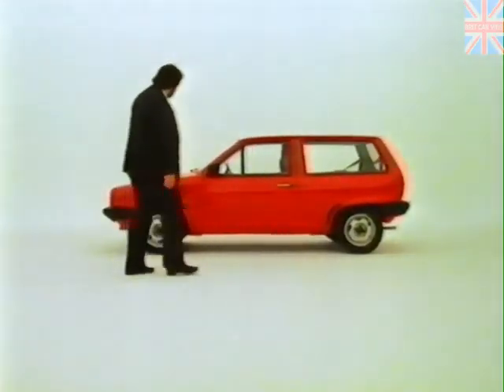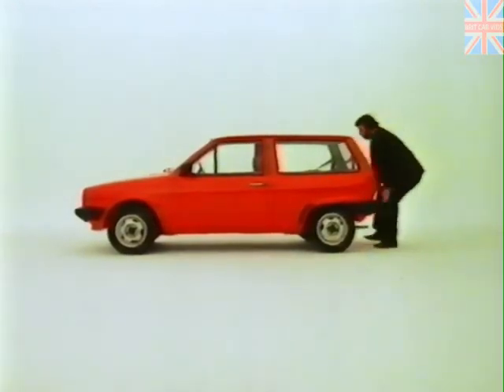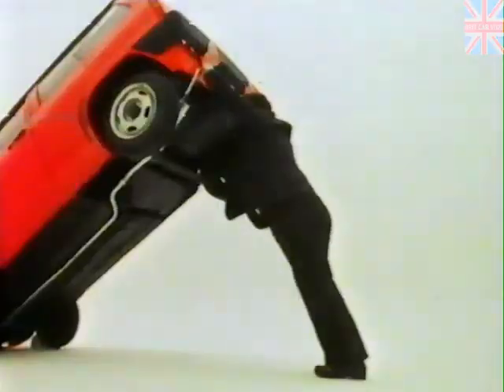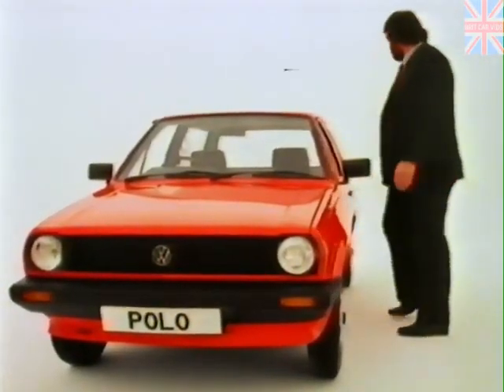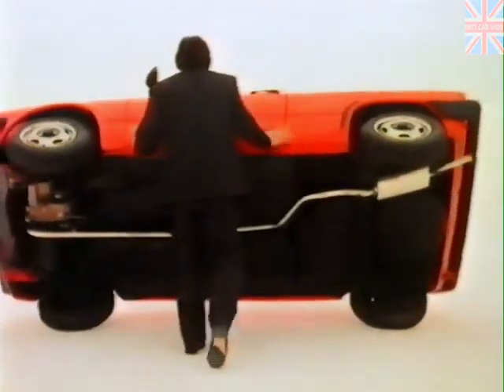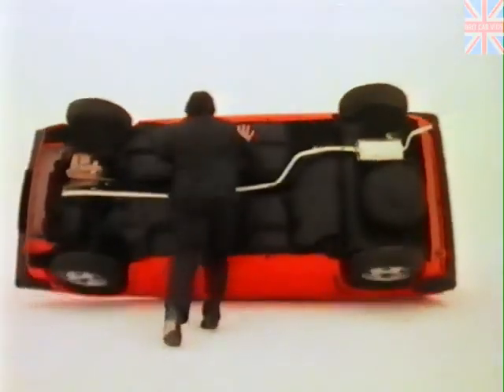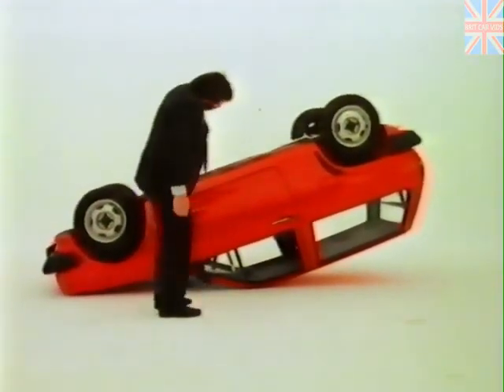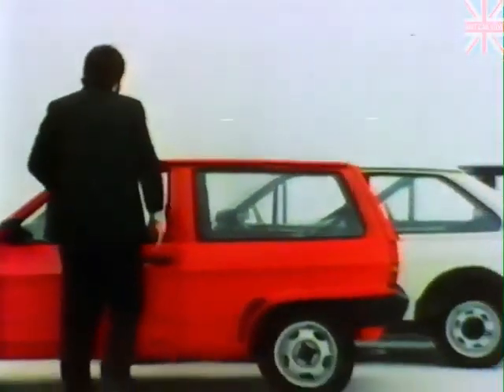Vintage Volkswagen Polo advertisement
The Volkswagen Polo is a supermini car (B-segment) produced by the German car manufacturer Volkswagen since 1975. It is sold in Europe and other markets worldwide in hatchback, saloon, and estate variants throughout its production run.

As of 2018, six separate generations of the Polo have been produced, usually identified by a "Series" or "Mark" number.[1]

Some generations were facelifted midway through production, with the updated versions known unofficially by an addition of the letter F to the mark number, e.g., Mk2F. Some members of the automotive press and some enthusiasts consider the facelifts to be separate models, so have used the unofficial designations Polo Mk1 to Mk7 for previous generations.[2] Each Polo model is also identified by a two- or three-character Volkswagen Group Typ number. Official VW Polo history describes Mark I to Mark IV using either Roman numerals[1] or Arabic numerals, with facelifted variants known as "Phase II" models.[3]

The body style has been varied through the life of the car, originally as a hatchback, which derived from the Audi 50.[2] A saloon version was marketed as the Volkswagen Derby.

Volkswagen vehicles built on different platforms have carried the Polo nameplate. For example, the Volkswagen Polo Playa hatchback sold in Southern Africa in the late 1990s was a rebadged SEAT Ibiza, which has a different body shell from the Polo Mk3 sold in Europe at the same time. The current[when?] saloon is only available in China, Latin America, and South Africa and other Southern African countries.

Starting in 1982, Volkswagen sold the Polo in Japan initially through an agreement with Japanese dealership Yanase that specializes in European and North American vehicles. Of all Volkswagens imported into Japan, only the Polo (until 2017) and the Golf (until 1997), complied with Japanese government dimension regulations until the introduction of the VW Up! in 2012.

The first Polo was effectively a rebadged version of the Audi 50 hatchback launched in August 1974.[2] The Audi 50 was discontinued in 1978, as Audi concentrated on larger luxury models. The Mk1 and Mk2 versions of the Polo were then standalone models in the Volkswagen range.

With the expansion of the Volkswagen Group: Audi (in the 1960s), SEAT (in the 1980s), and Škoda (in the 1990s) were acquired, and the platform used for the Polo was shared with other models.

The Polo shared its platform with the SEAT Ibiza Mk2. The Ibiza was actually launched before the Polo Mk3 and shared essentially all its mechanicals, the dashboard, and other interior components, although no body panels were shared between the two cars. The saloon and estate versions of the Polo Mk3 were actually rebadged SEAT Córdoba models and had no body panels in common with the Polo hatchback. The SEAT Inca and Volkswagen Caddy vans were also based on this model. The Volkswagen Lupo and SEAT Arosa were also based on a shortened version of the Polo Mk3 platform.

The Polo Mk4 continued this trend of platform sharing, with the SEAT Ibiza Mk3 and Škoda Fabia Mk1 and Mk2 both being developed on the same platform and featuring several of the same engines.

The 2009 Polo Mk5 is developed on the latest platform, known as the PQ25, the same platform used in the SEAT Ibiza Mk4 that was launched in 2008 and the Audi A1.

The first Polos were hatchbacks, with the saloon being marketed as the Volkswagen Derby.

With the release of the Polo Mk2, the saloon was renamed the Volkswagen Polo Classic' and the "conventional"-styled hatchback (with a sloping tailgate) was renamed as a coupé, the Volkswagen Polo Coupé. Unusually, the third (and new) body that was actually marketed as the Volkswagen Polo Hatchback was closer in concept to a small estate, albeit with exactly the same wheelbase and floor pan as the coupé instead of the (longer) saloon. This latter version, also known as the squareback (in the original German brochures, "steilheck", literally "steep tail"), amongst other nicknames, was the most popular in virtually every country where the Polo was sold. Despite the differences in silhouette and target market segment, all body types were two- or three-door only.

From the Polo Mk3 onwards, the range was more straightforwardly conventional, including unambiguous "saloon", "hatchback", and "estate" models, with only the hatchback offering both five-door and slightly shorter three-door models (both still with quite vertical tailgates, the coupé variation having been retired), the others being four or five-door only and increasing in length from hatch to saloon to estate.